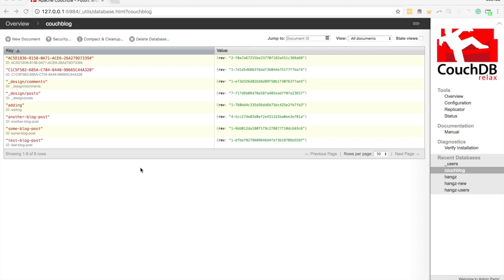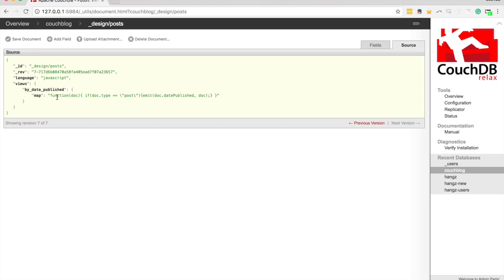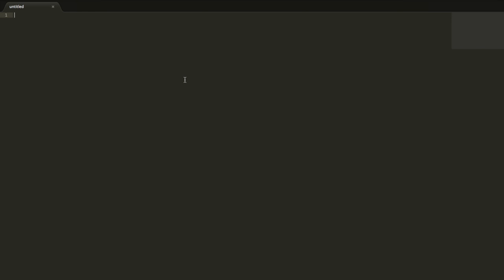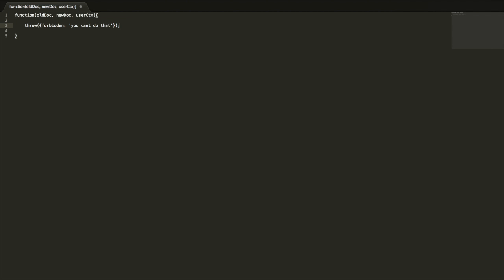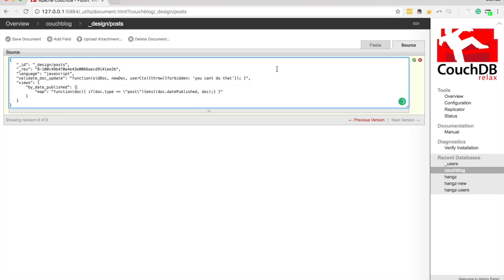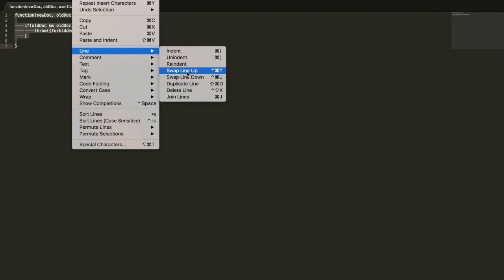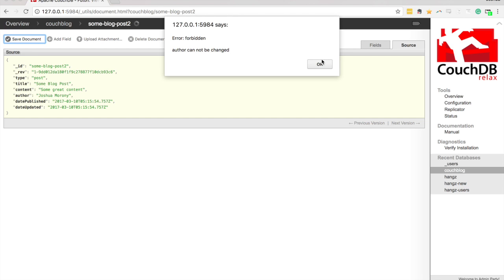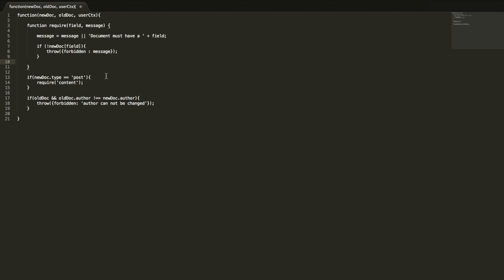Restricting Document Updates in CouchDB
In this video tutorial, we take a look at how to use CouchDB's validate_doc_update function to control what kinds of documents can be created and updated.